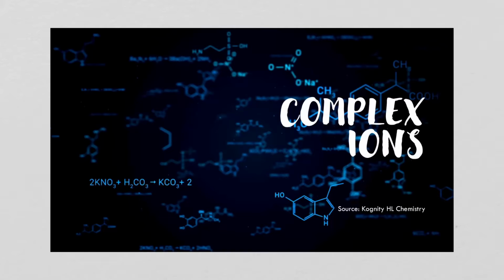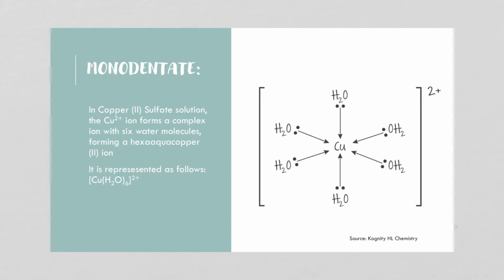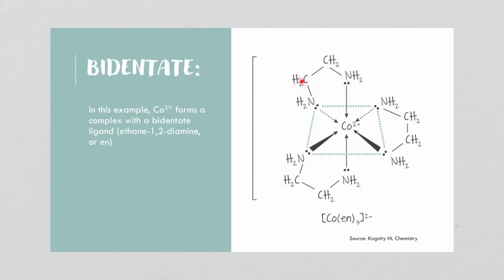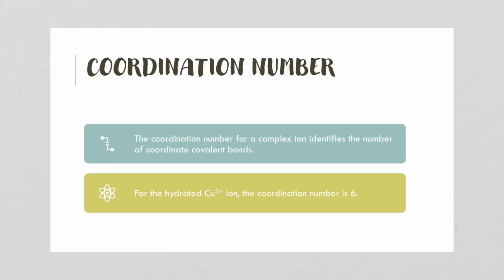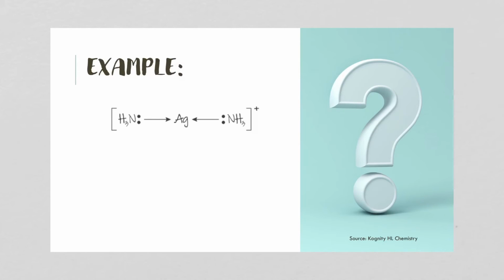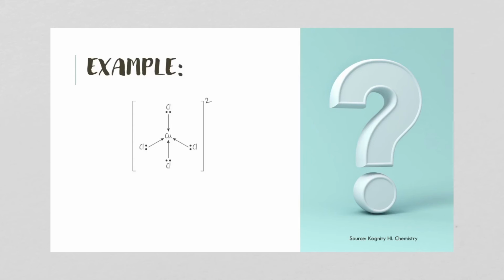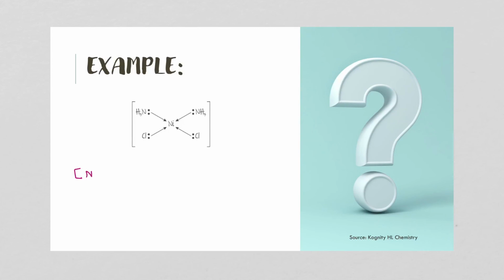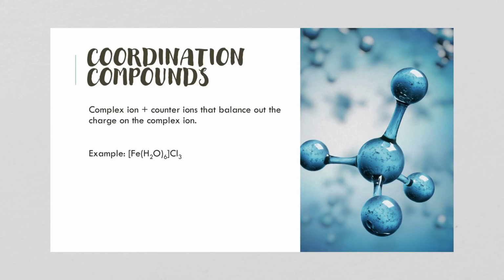Complex ions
Complex ions and their properties